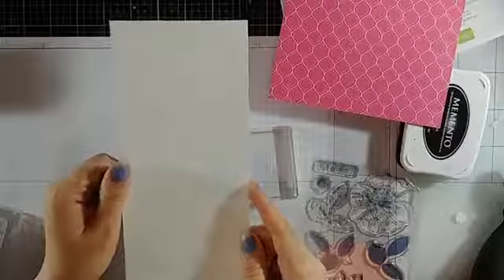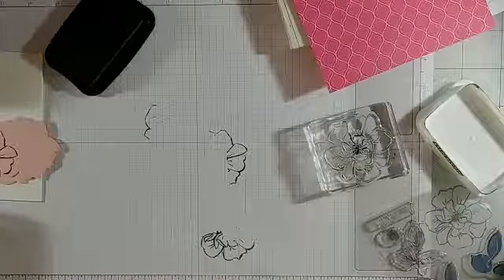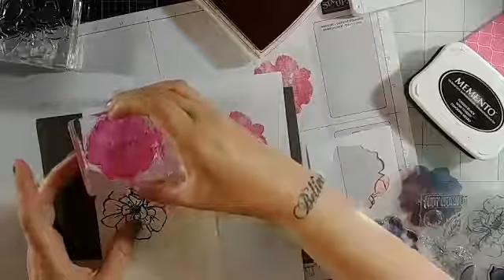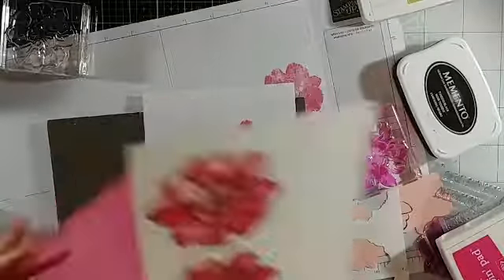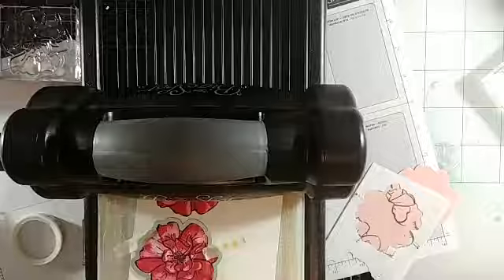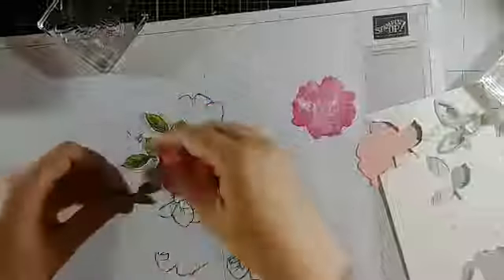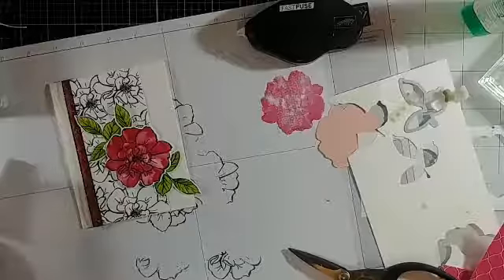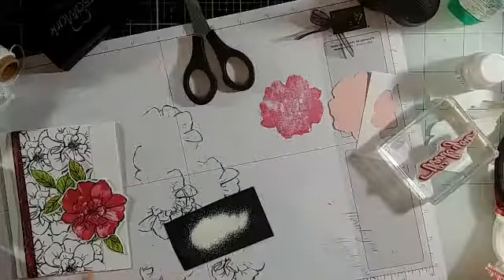To A Wild Rose Thank You Card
Coffee & Craft Facebook Live  featuring Stampin' Up!'s To A Wild Rose Stamp Set.